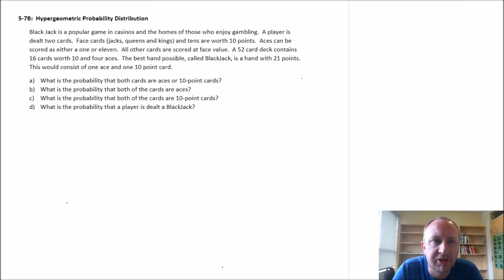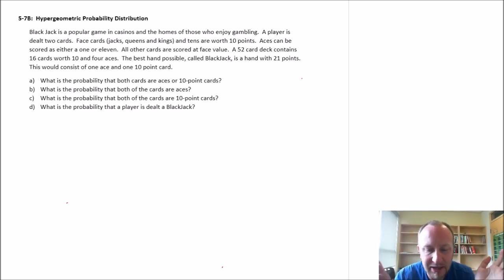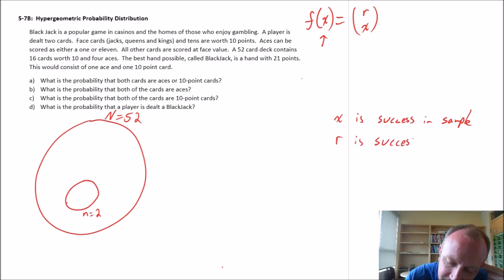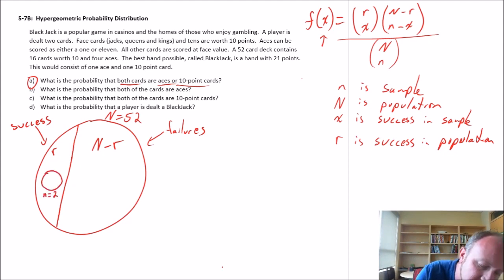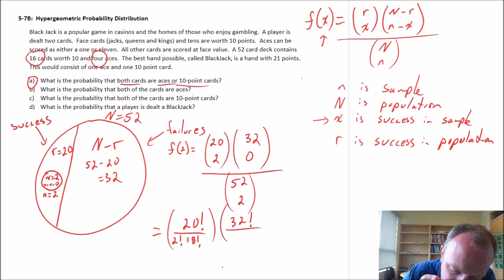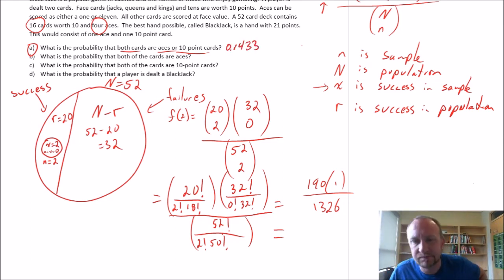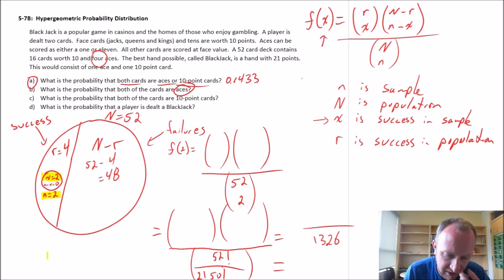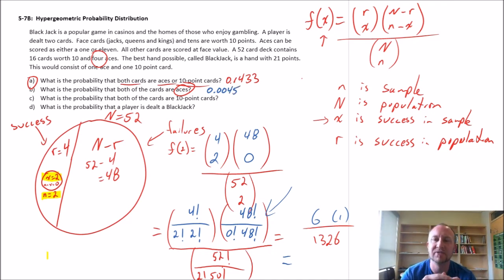Statistics - Module 5 - Hypergeometric Probability Distribution - Problem 5-7Ba